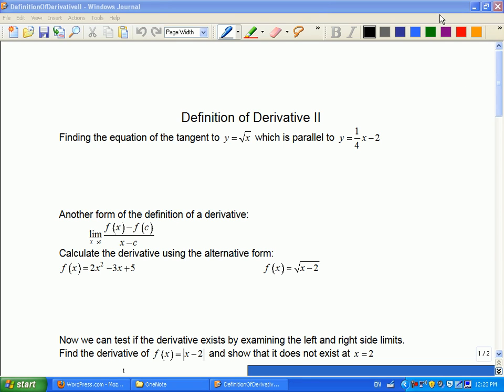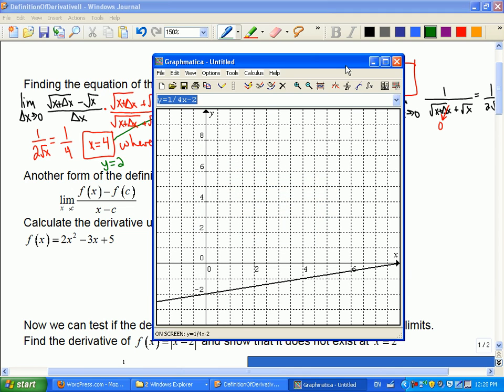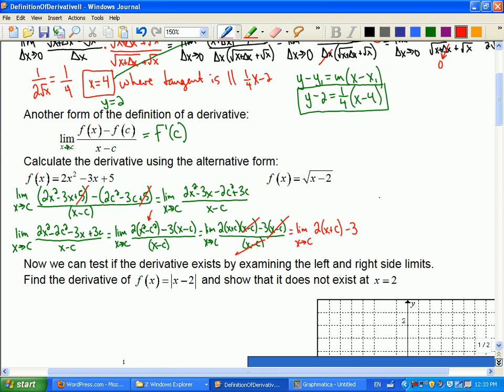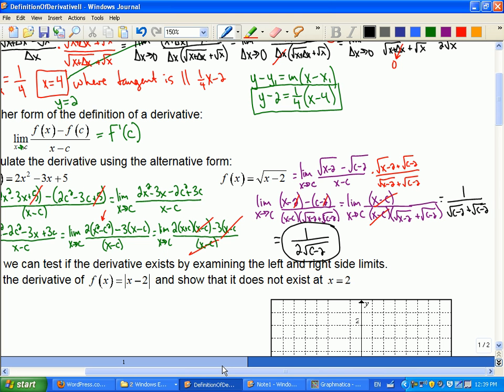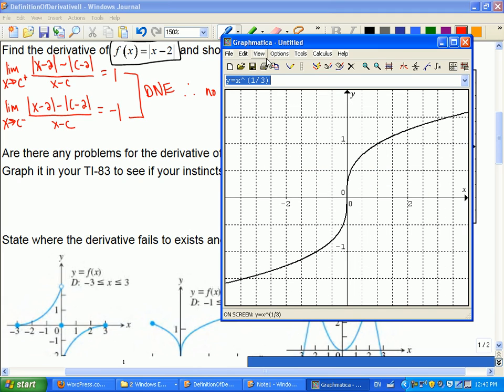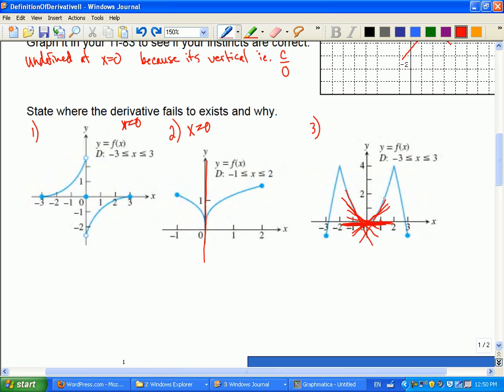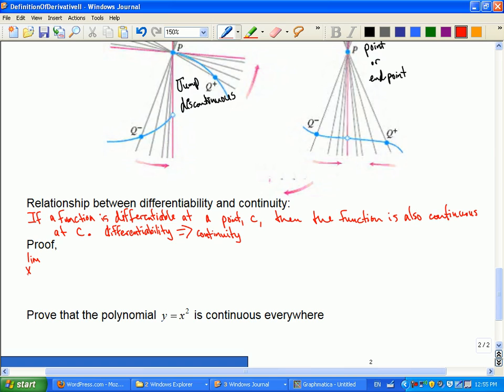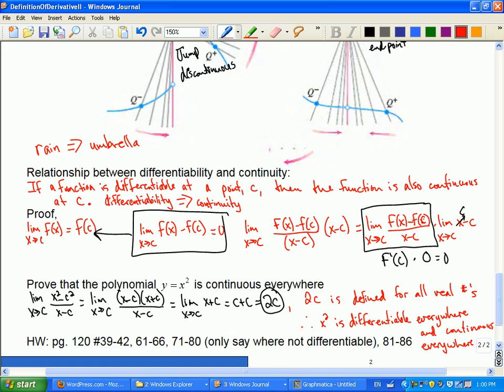Mr Joyce - AP Calculus - Definition of Derivative II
This concludes our introduction to finding derivatives using limits